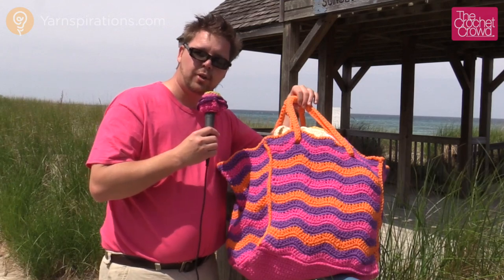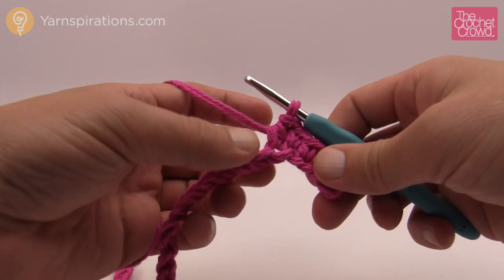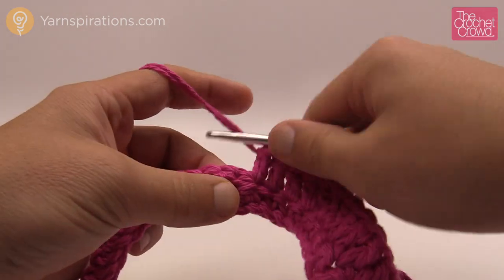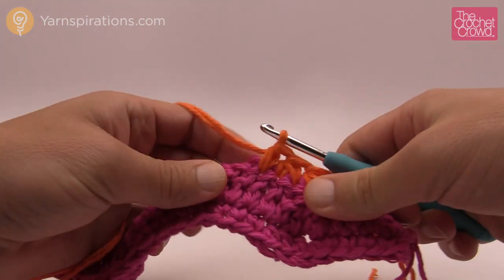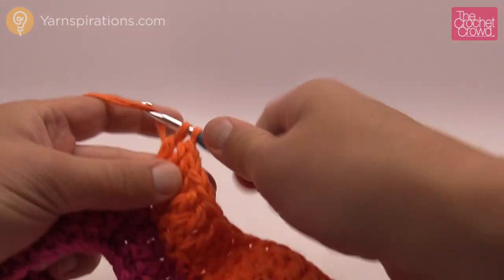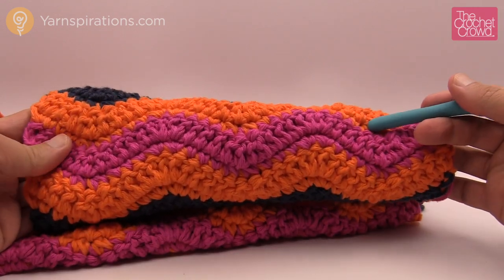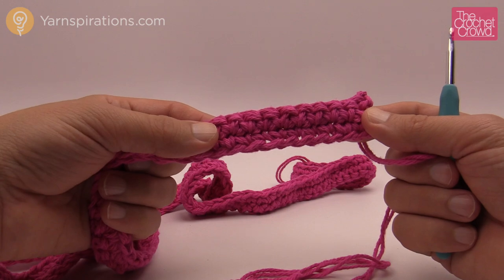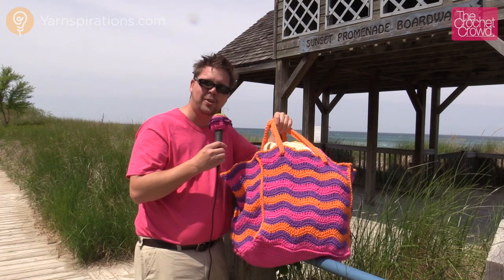How to Crochet Yarn Tote / Beach Bag | EASY | The Crochet Crowd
Learn how to crochet this amazing beach bag. It's over sized and the pattern is free. crochet learntocrochet crochettutorial .